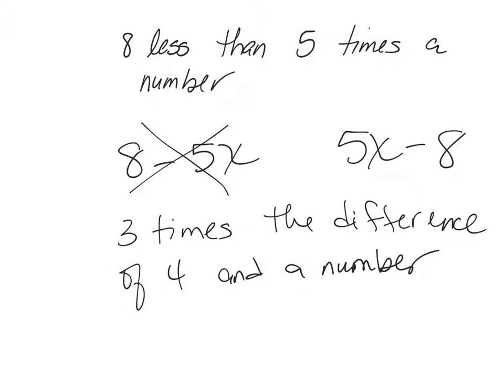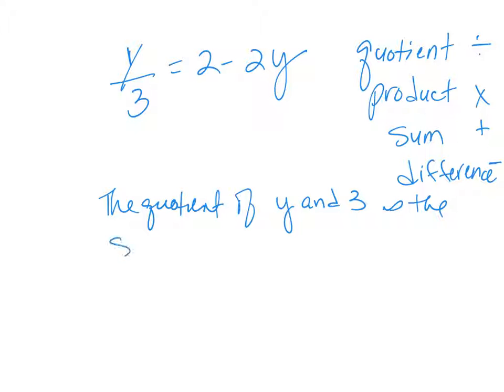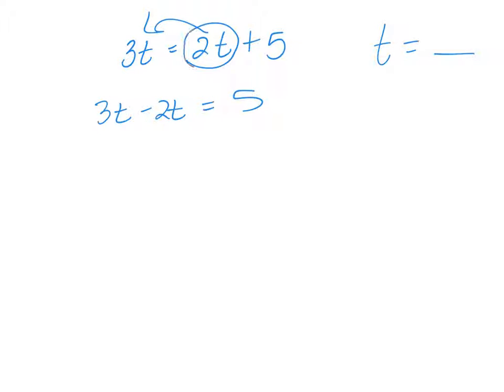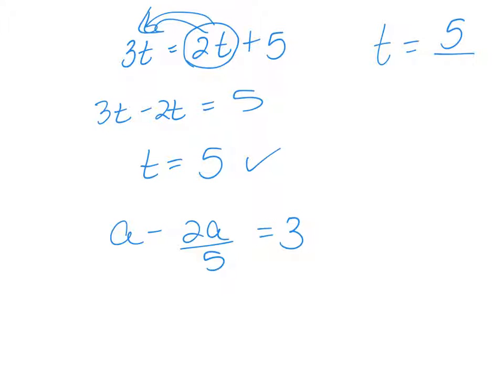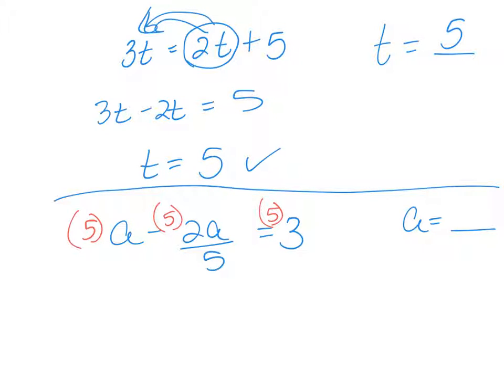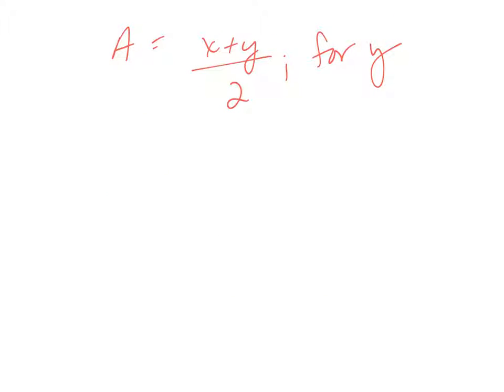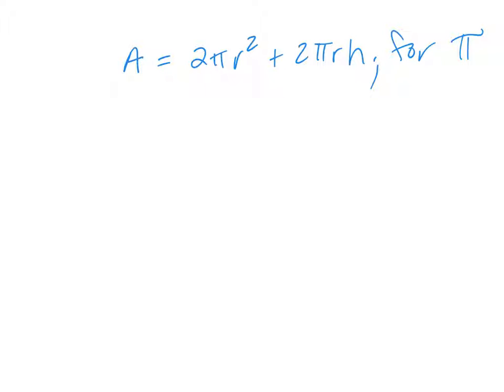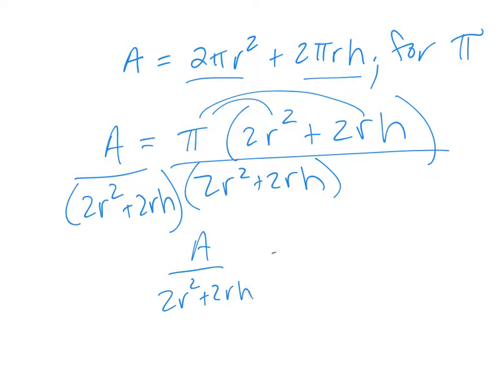Section 1-3 Algebra 2